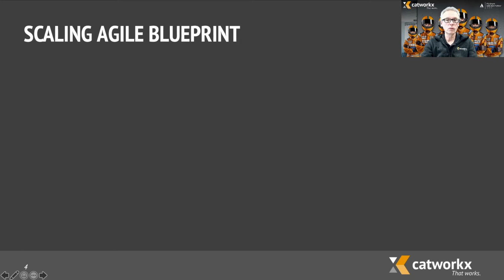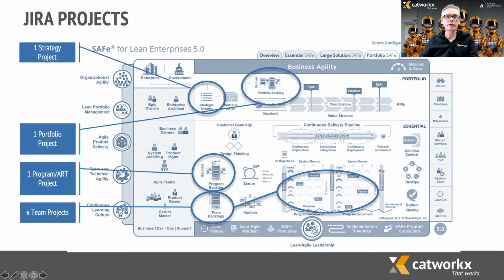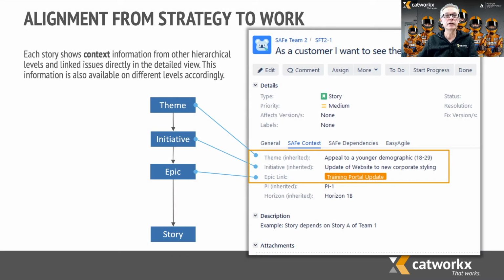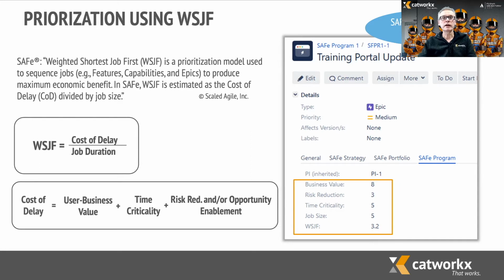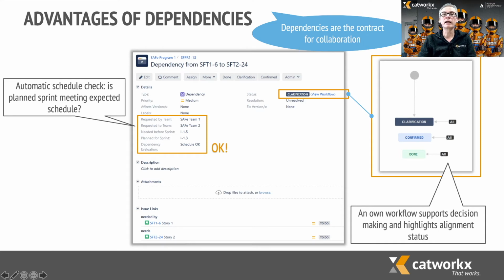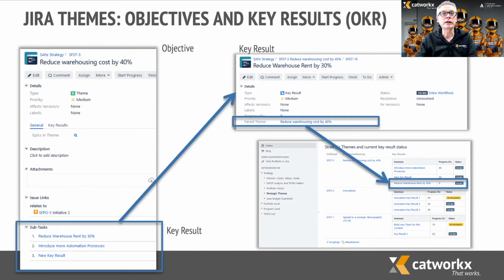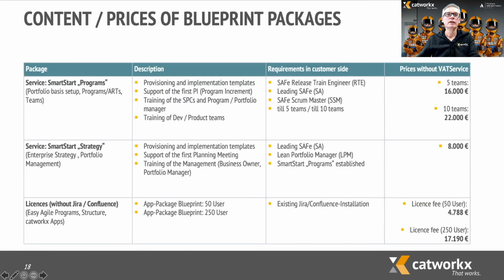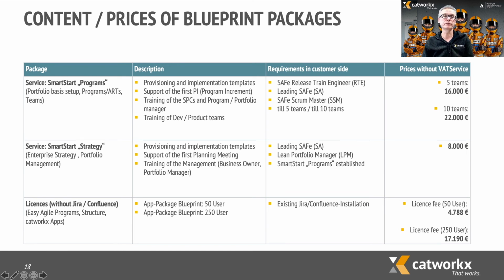Catworkx: Scaling Agile Blueprint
Team Up Forum 2020 proudly present:
- Catworkx -
The Scaling Agile Blueprint is a fixed price Portfolio SAFe implementation based on Jira / Confluence with a bundle of apps and a service package.